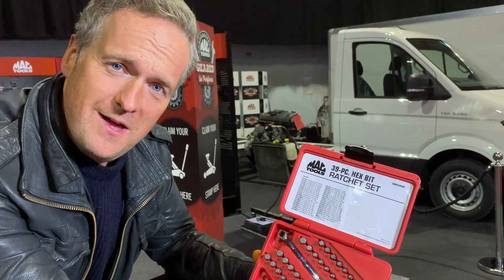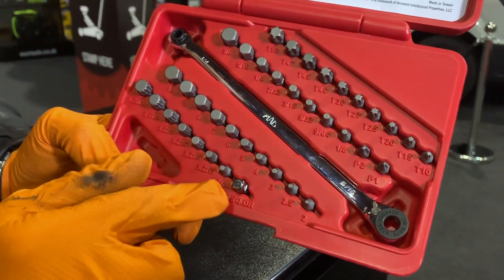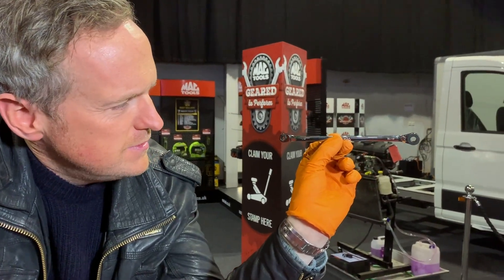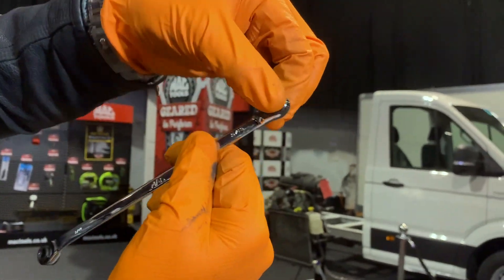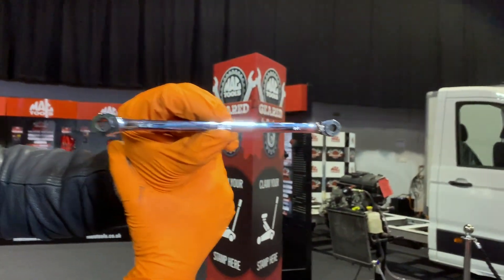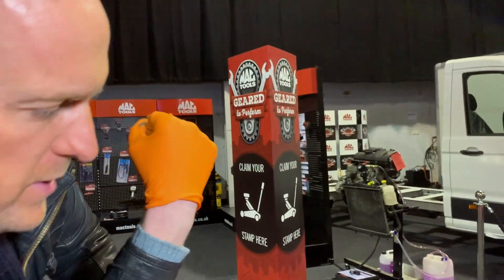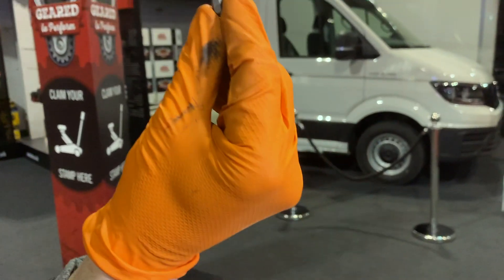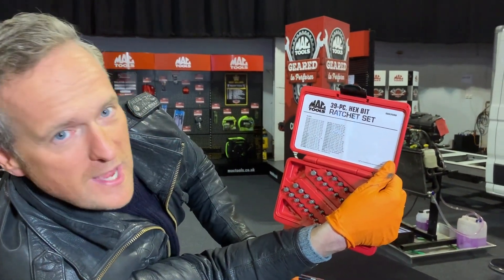Tim Shaw on Mac Tools 39 Piece Hex Bit Ratchet Set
Tim Shaw shows why he loves our 39 Piece Hex Bit "Giblet" Ratchet Set

Extra long & extra shallow for great leverage in hard to reach areas